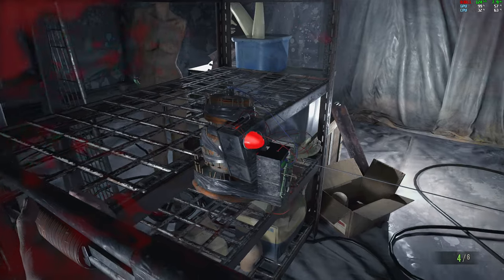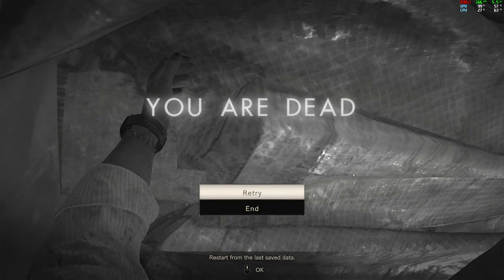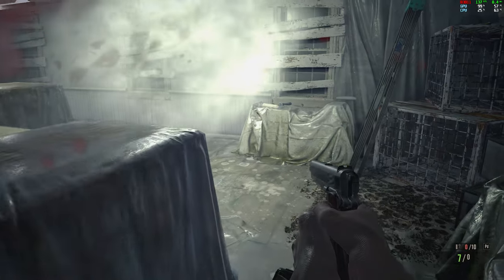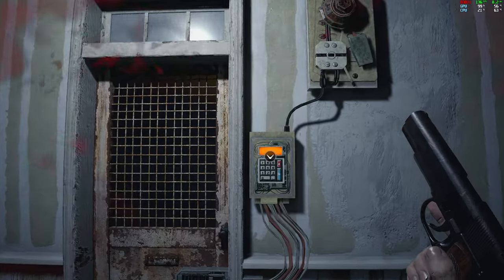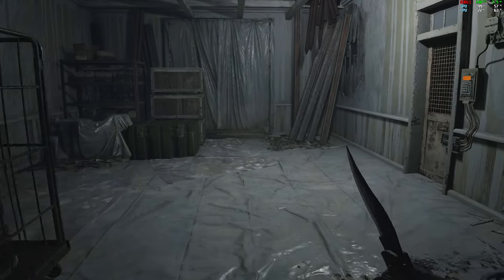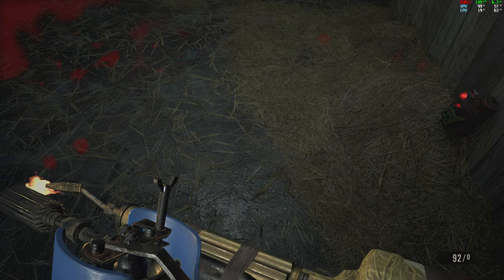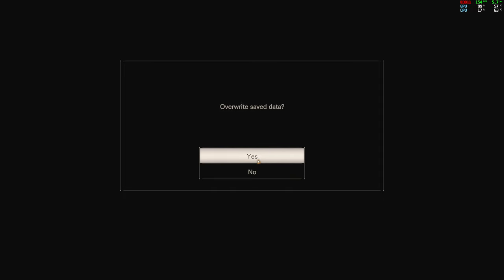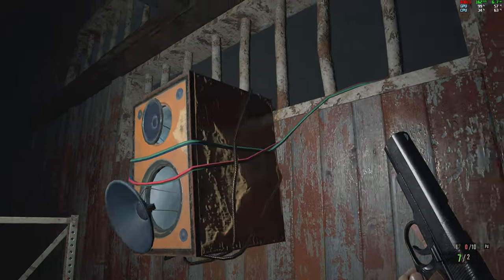Resident Evil 7 Playthrough - Part 19 [PC] [1440p]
Part of my Resident Evil 7 playthrough on PC.

Want more information about the game in this video, or perhaps you'd like to pick up a copy for yourself? The links below will take you to the game's pages at well known stores (these stores get games directly from the publishers/developers, so purchasing from them supports the people who made the game):